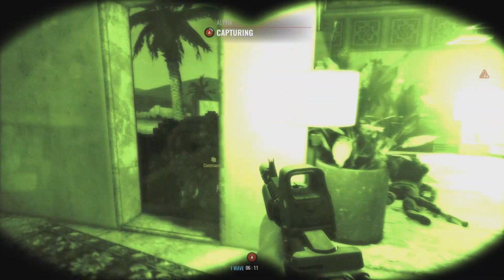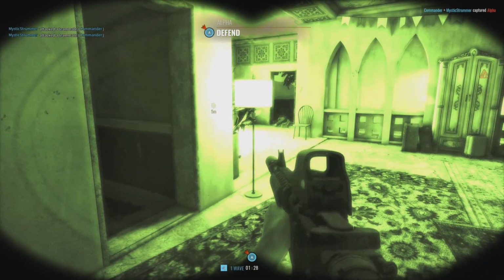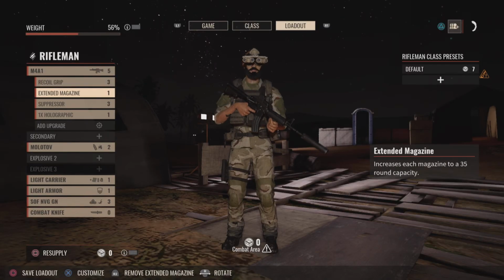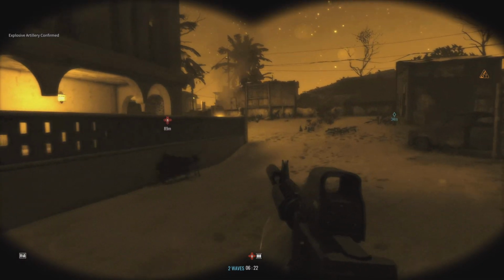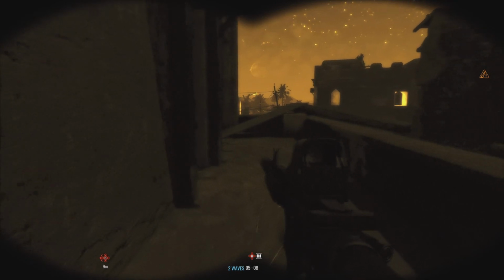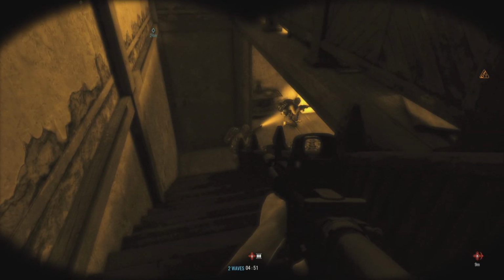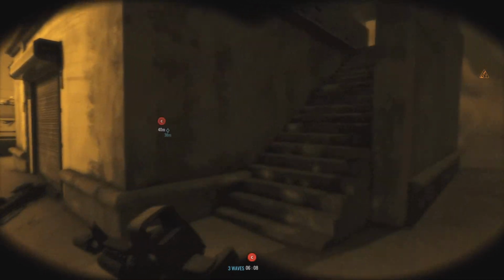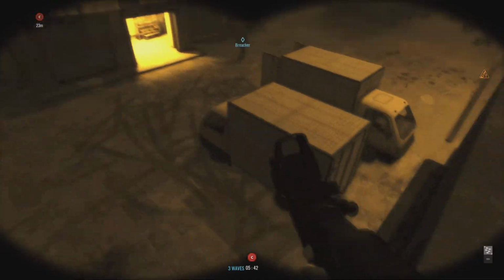PS5 - Insurgency Sandstorm - Offline With Bots